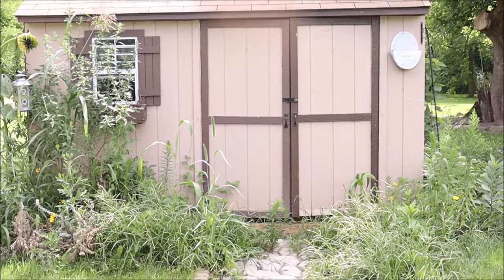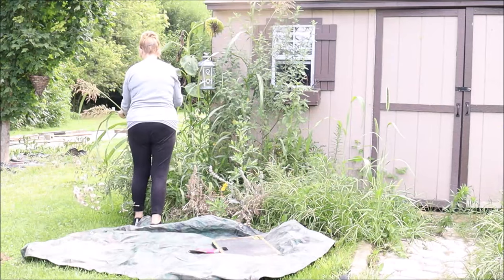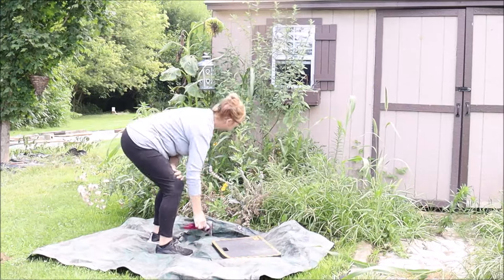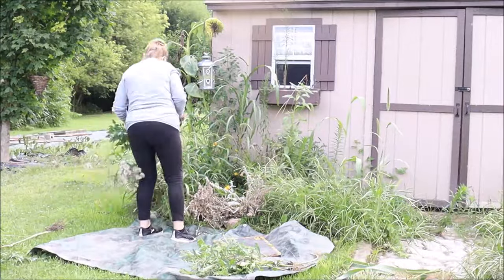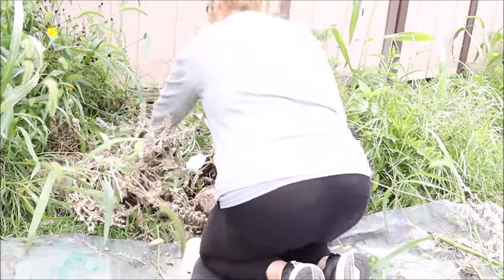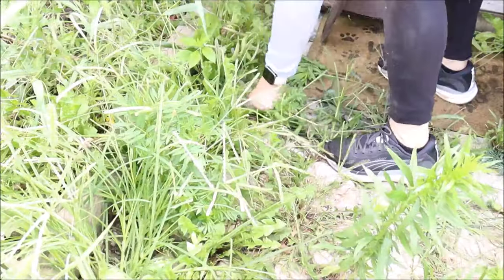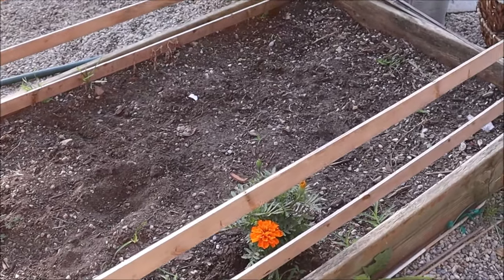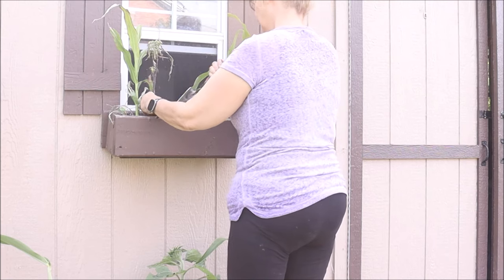Shed Transformation | Using what I have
Since building our shed in 2024 I have always enjoyed landscaping and decorating it for the seasons. BUT this year, I got behind, and well, the shed isn't pretty friends.  Come along and keep me company while I change all that and add some pretty fall decor, spending NO money and using only what I have.  Challenge accepted!  Please like, say hello or leave a comment in the description!!  Help us to grow the channel!!